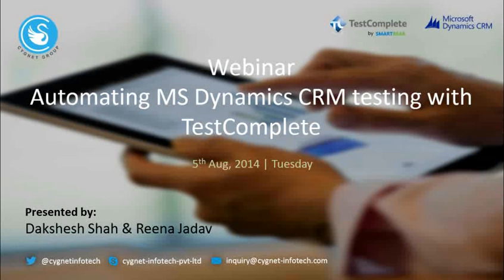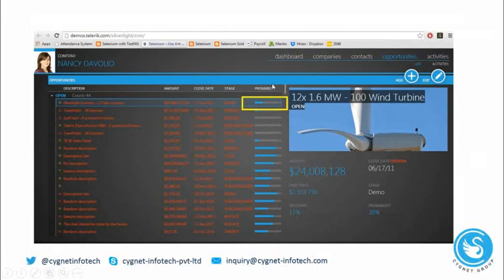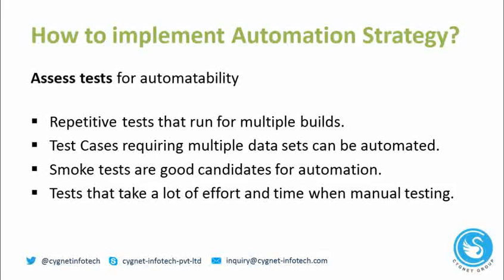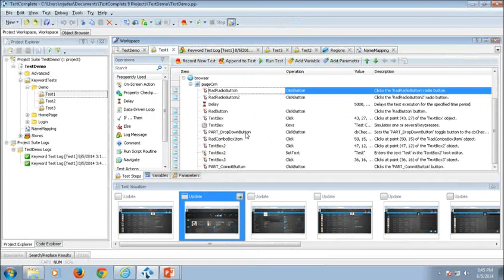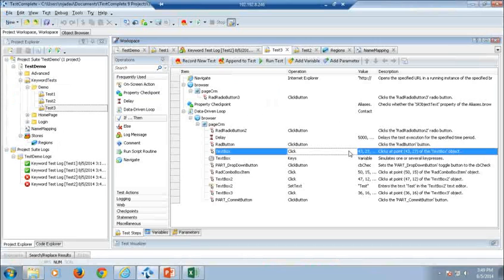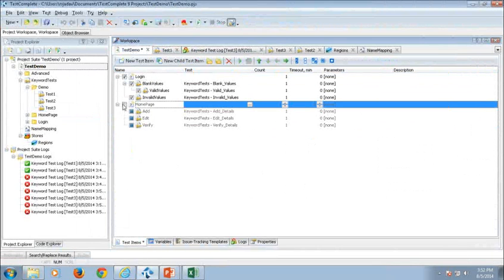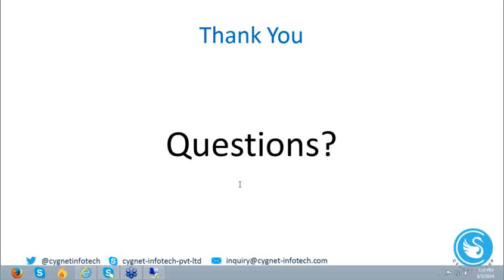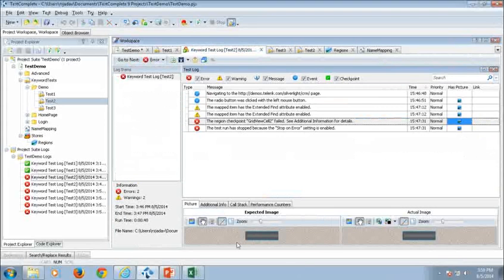Automating MS Dynamics CRM testing with TestComplete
We present you a webinar on how Cygnet has cracked the code of efficiently and effectively using one of the most promising mid-market testing tools for automating MS Dynamics CRM.
In this interactive webinar, we show you how you can brick by brick build a strategy to cover automation for Microsoft Dynamics CRM.
Microsoft Dynamics CRM Testing Challenges and Cure
What Automation strategy to use?
How we make everything work?